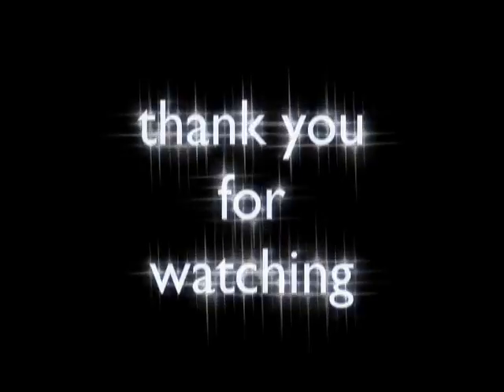Canon Welcome Reception - IDP TV - WPPI 2008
Amy Kawandler, Pro Market Rep, Canon USA joins Inside Digital Photo TV's host, Scott Sheppard live from WPPI 2008 Canon Welcome Reception to share details about the exciting things Canon has planned for this year's show. Amy discusses some features of Canon's latest DSLR cameras and news about the Canon Digital Learning Center where you can find how-tos, tips, and techniques